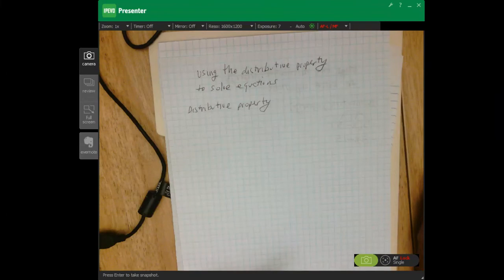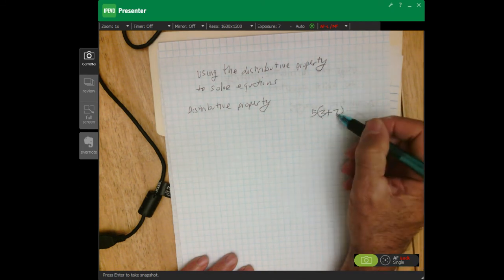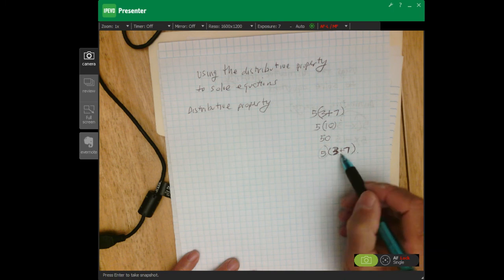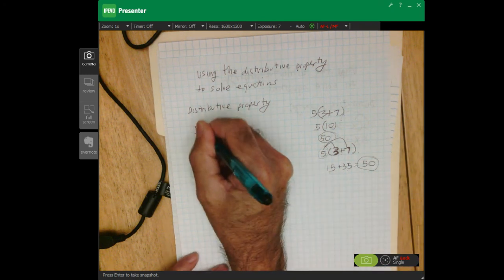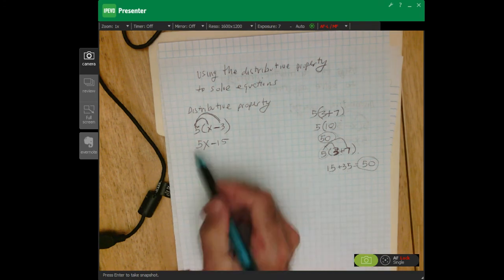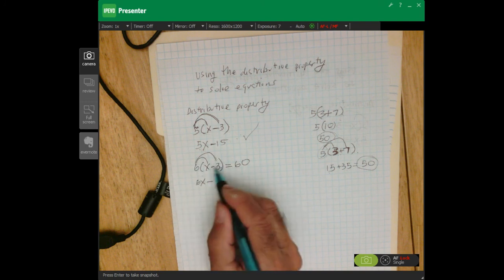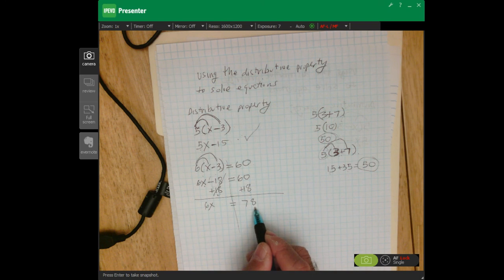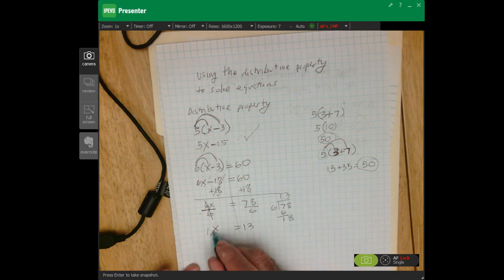Solve Multi-Step Eq (Distributive Property)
solving multistep equations using the distributive property